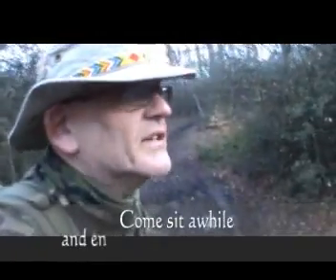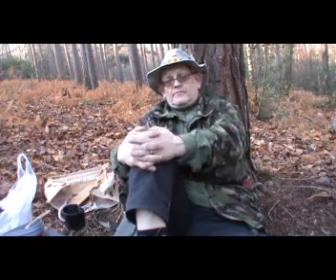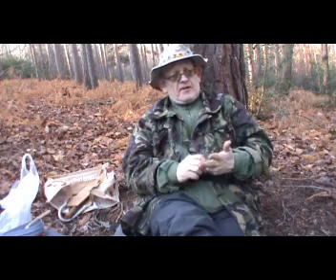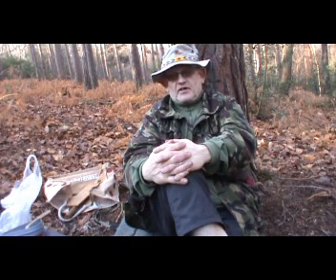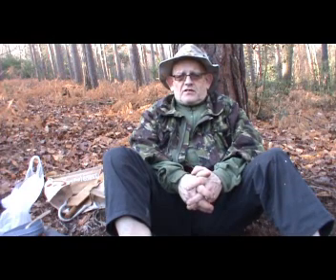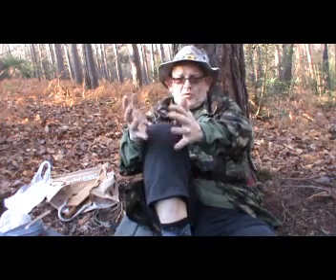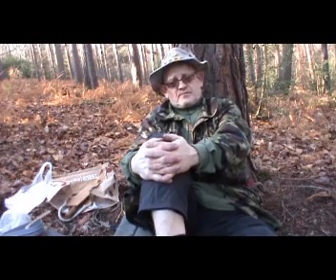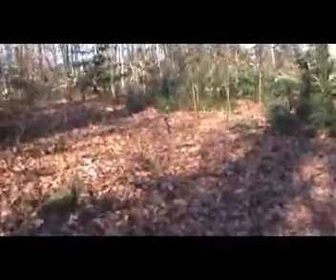breakfast in the woods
monday morning time out a trot through the woods